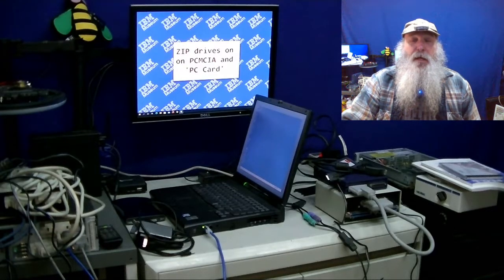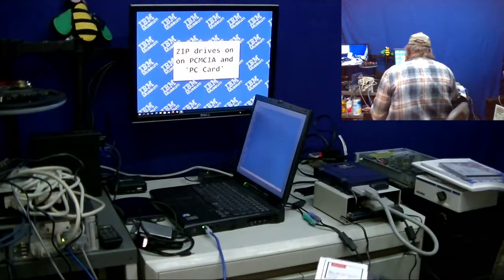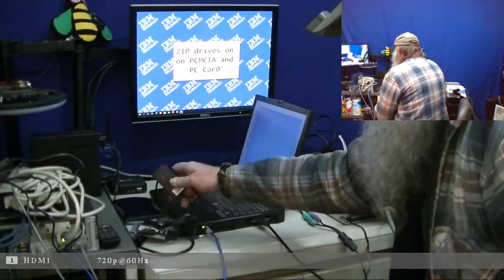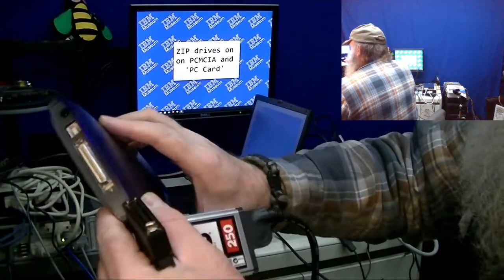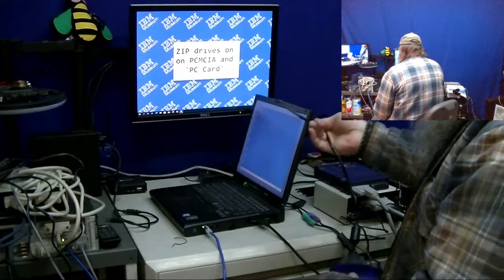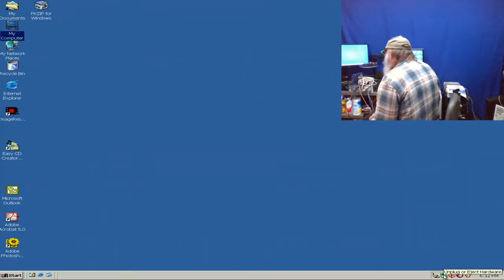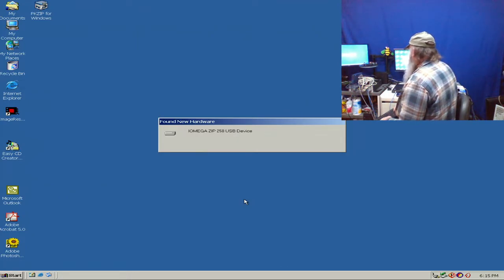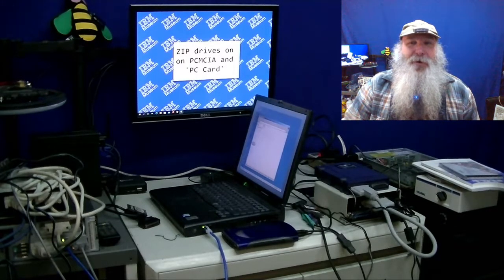ZIP drives connected through PCMCIA/'PC CARD'!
Attempting to use the PCMCIA/'PC CARD' adapters to connect ZIP drives through another method. First, a ZIP 100 SCSI drive, then a ZIP 250 through a proprietary interface. We get more ways to transfer data to systems with ZIP drives connected through PCMCIA and 'PC CARD' adapters.